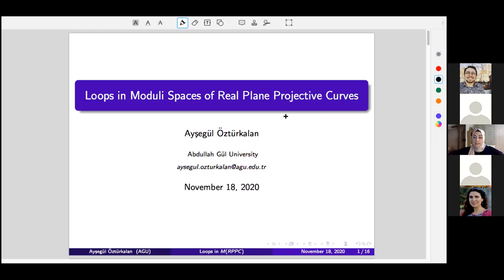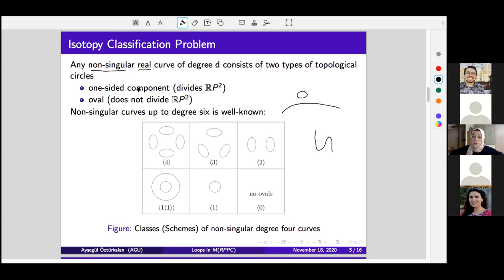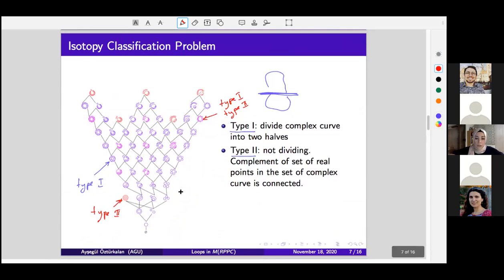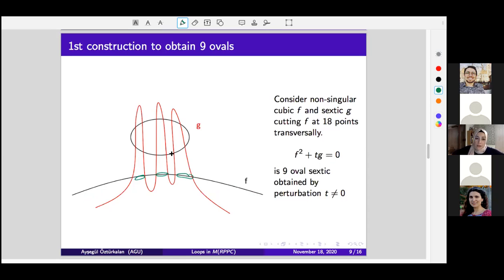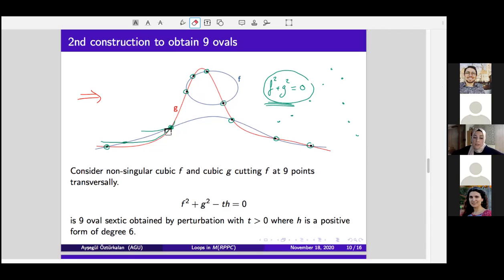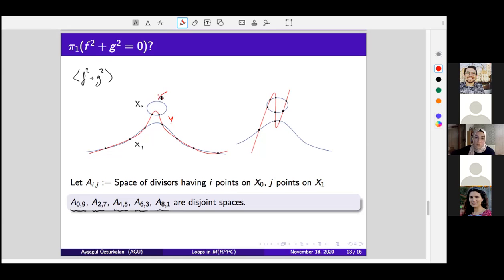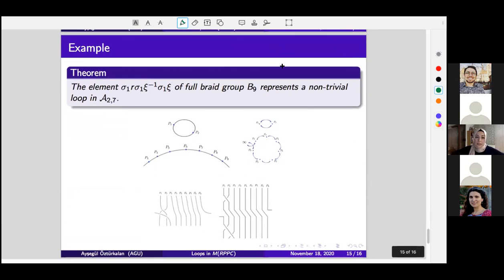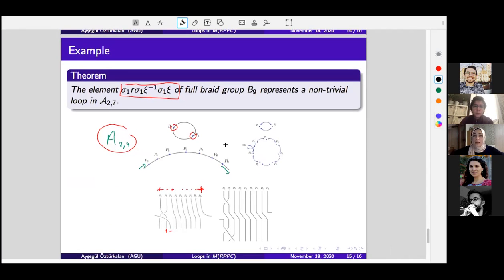Ayşegül Öztürkalan - Loops in moduli spaces of real plane projective curves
The space of real algebraic plane projective curves of a fixed degree has a natural stratification. The strata of top dimension consists of non-singular curves and are known up to curves of degree 6. Topology and, in particular, fundamental groups of individual strata have not been studied systematically. We study the stratum formed by non-singular sextics with the real part consisting of 9 ovals which lie outside each other and divide the set of complex points. Apparently this stratum has one of the most complicated fundamental groups. In the talk I will study its subgroups which come from strata of singular curves and originates from spaces of linear equivalent real divisors on a real cubic curve.